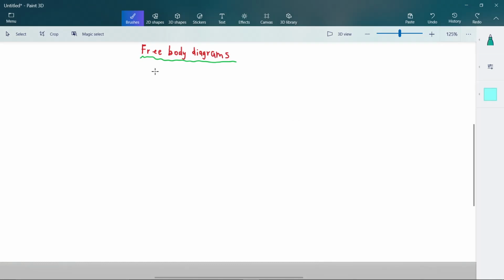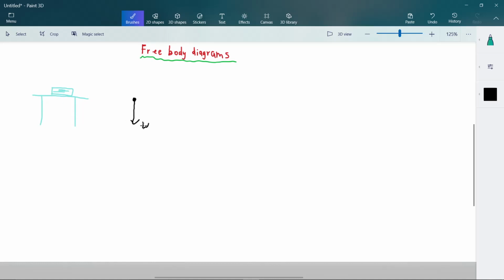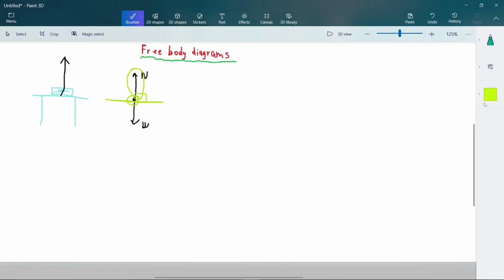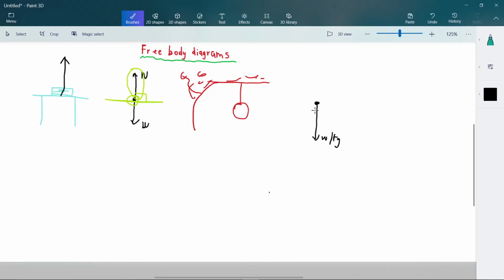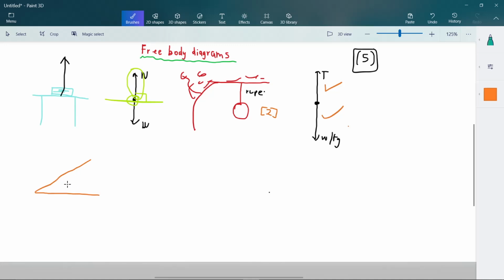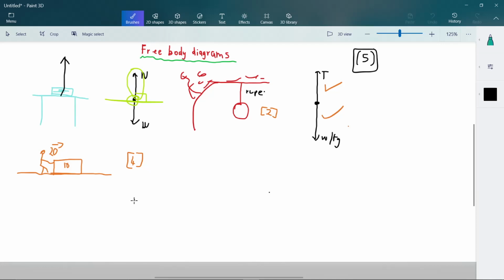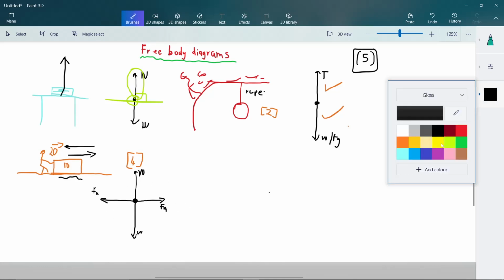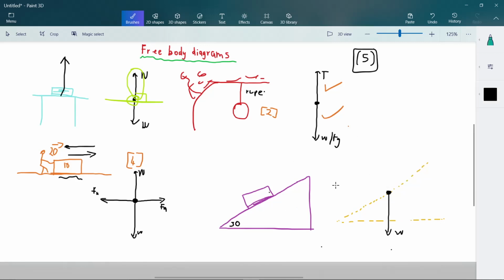How to draw Freebody Diagrams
step by step on How to draw Freebody Diagrams .